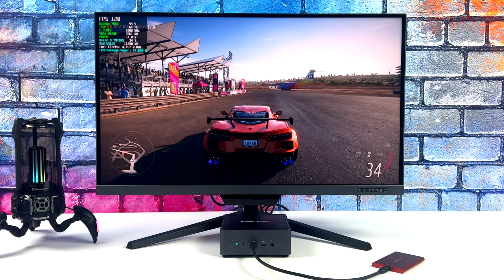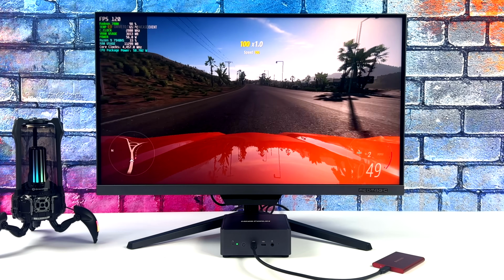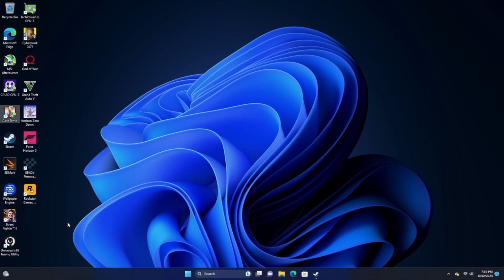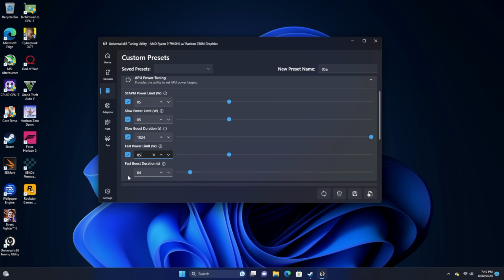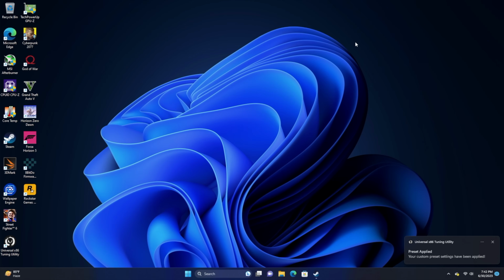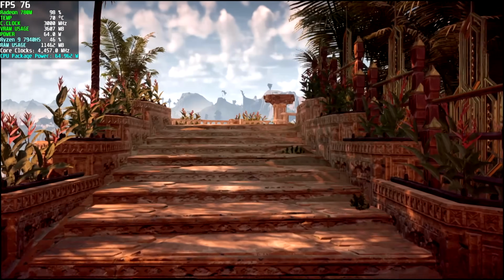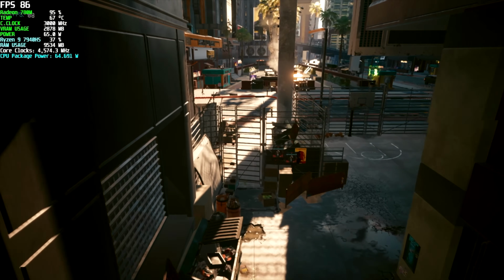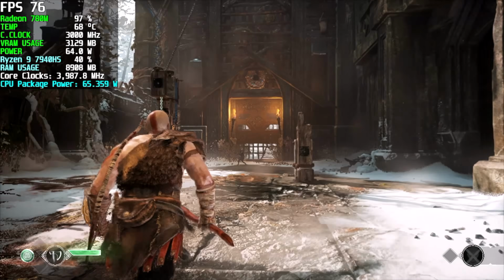Overclocking the Minisforum UM790 Pro! Unlock The Full Power of Your Mini PC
25% Code for software: ETA

In this video Overclock the all New Minisforum UM790 Pro mini gaming pc and its insanely Powerful Ryzen 9 7940HS MINI PC! Zen4 cores and a Radeon 780M RDNA3 iGPU overclocked to 3000Mhz makes this tiny PC one of the most powerful on the market right now! If your looking for the fastest most powerful Ryzen Phoenix point powered APU this is the mini PC for you.

ETAPRIME
12400 Wake Union Church Rd PMB #239

00:00 Introduction
00:13 Overview
00:30 Video Sponsor Ad Spot
02:01 Forza Horizon 5 780M
03:16 How To Overclock Ryzen 7000 APU
06:01 Benchmarks
06:26 Horizon Zero Dawn Benchmark
07:18 Cyberpunk 2077 Benchmark
08:04 God Of War 7940HS
08:29 Street Fighter 6
09:03 Final Thoughts